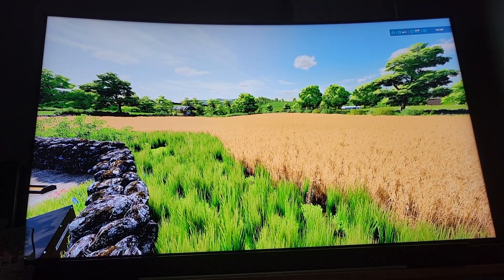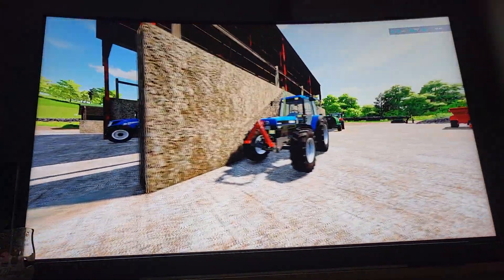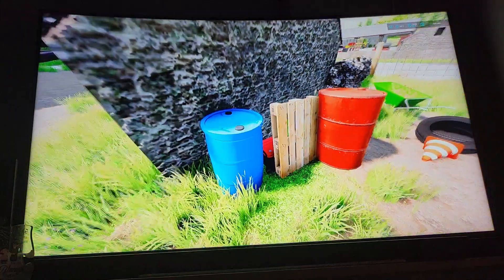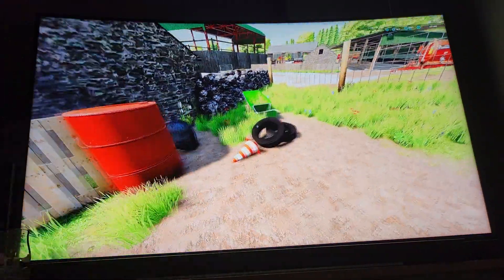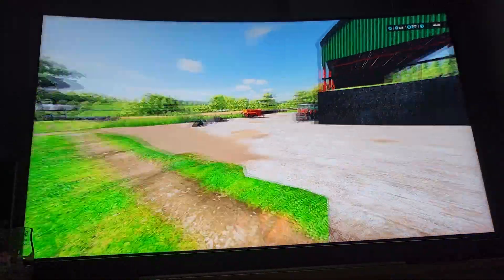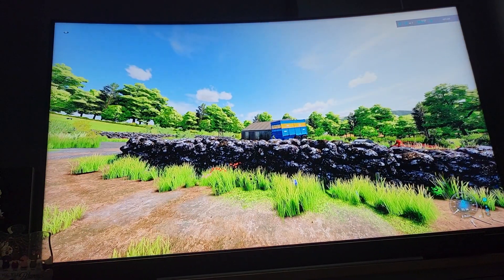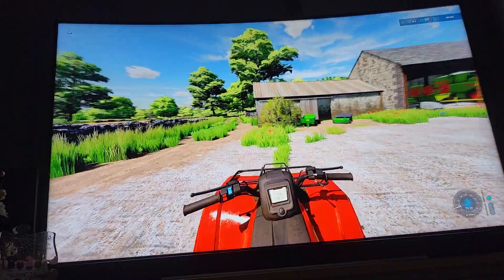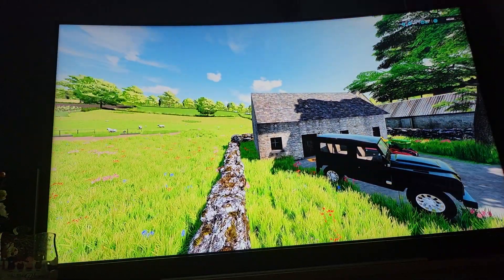cleaning up the farm! - survival roleplay - episode 46